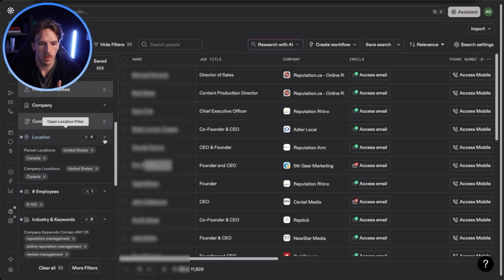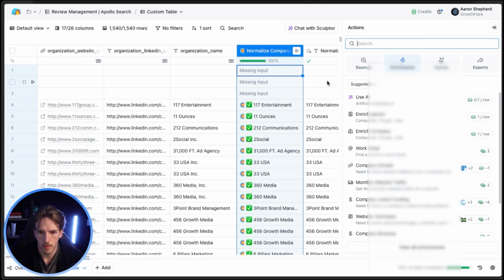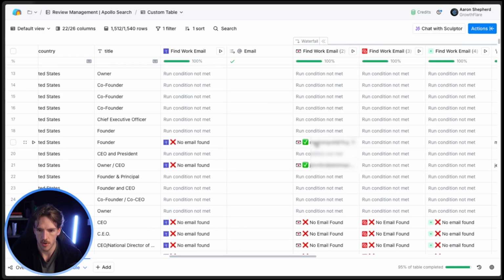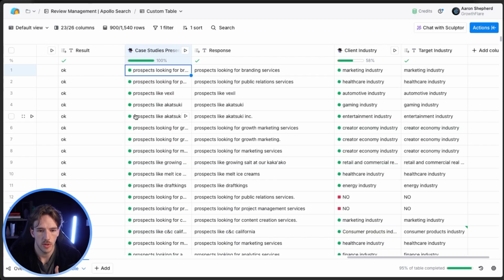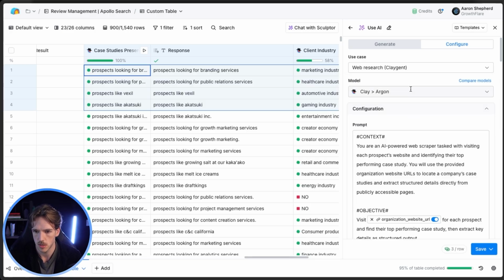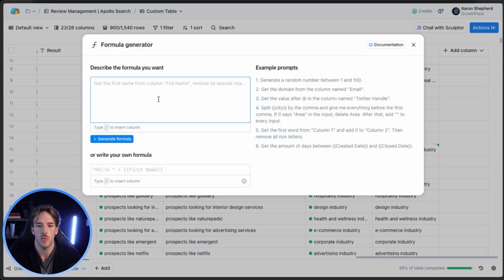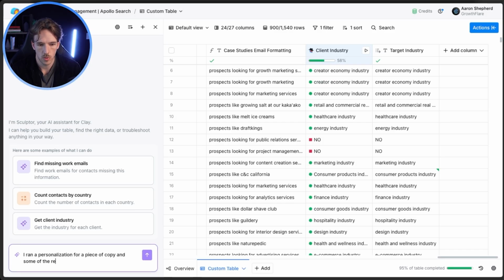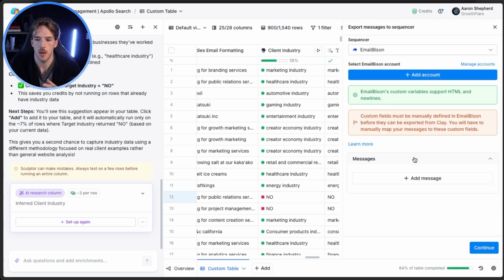How To Book 100+ Sales Calls Per Month Using Clay.com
I'm showing you exactly how I book 100+ sales calls per month using Clay.com. If you're serious about lead generation or want to scale your outreach, this video breaks down the entire Clay.com workflow. I walk you through real Clay.com automation examples, share my best Clay strategies, and reveal how to use Clay.com for cold outreach that actually converts.

Whether you're focused on prospecting, building targeted lists, or automating your sales process, you'll get massive value here. You'll learn how Clay.com works, see the main use cases of Clay.com in action, and discover how to master Clay.com automation for lead gen.

This is a real, step-by-step Clay.com tutorial that shows you how Clay can transform your outreach game. If you're in sales, working on outbound campaigns, or want to build effective systems with Clay, this is for you.
I've used these exact Clay.com techniques to book hundreds of qualified calls. Now if you want to learn how to dominate with Clay.com, understand Clay.com workflows, and create campaigns that actually get results using Clay, let’s jump in.

00:00 Intro
00:35 Apollo List Building
02:09 Data Cleanup
06:19 Personalizing Data